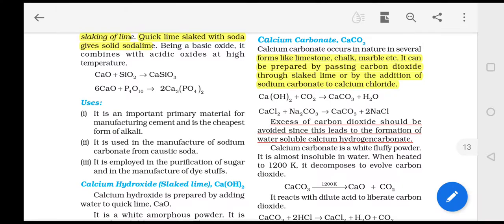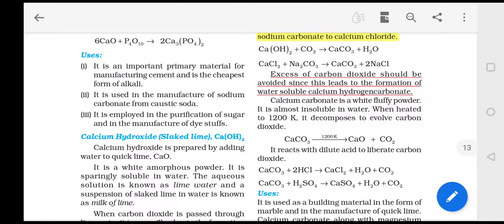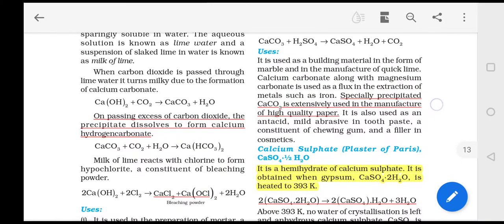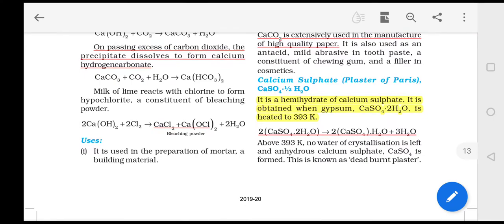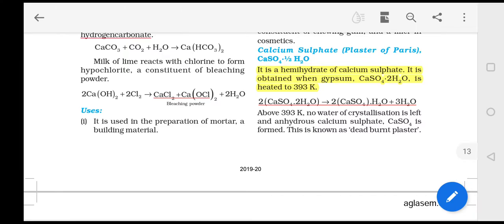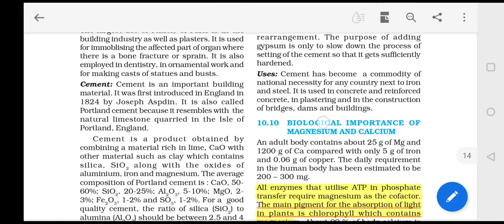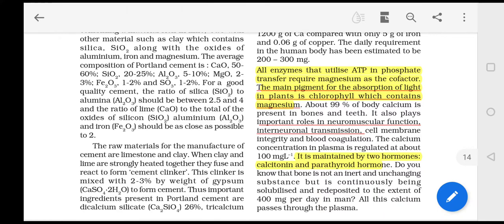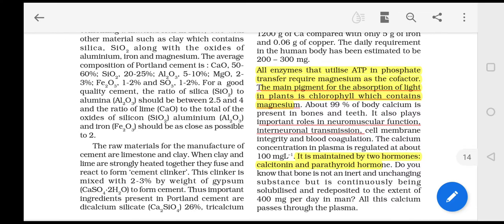The s block elements. Part 11